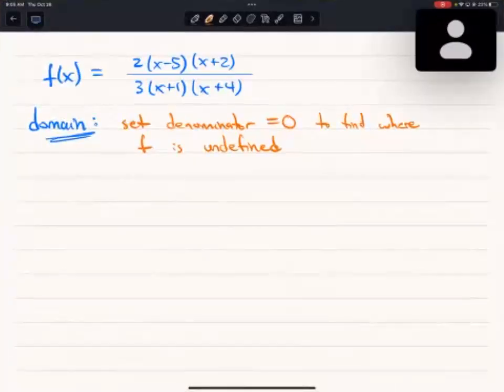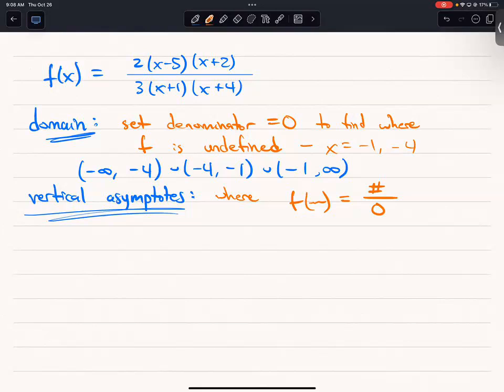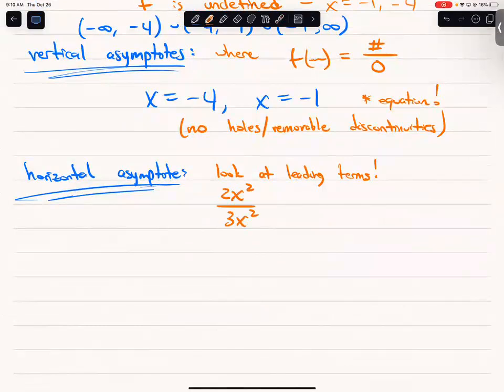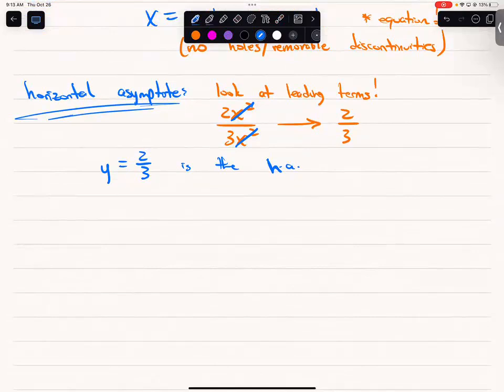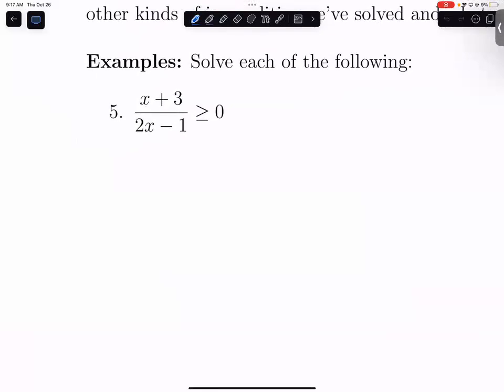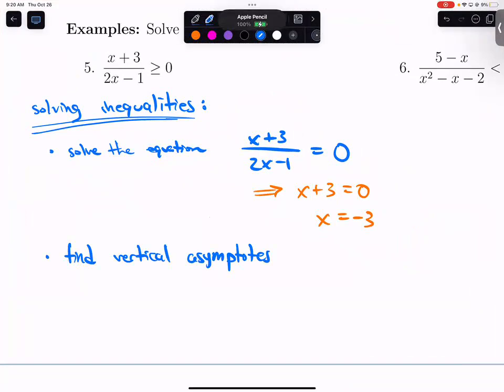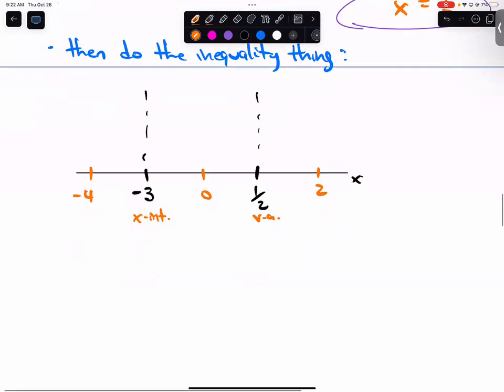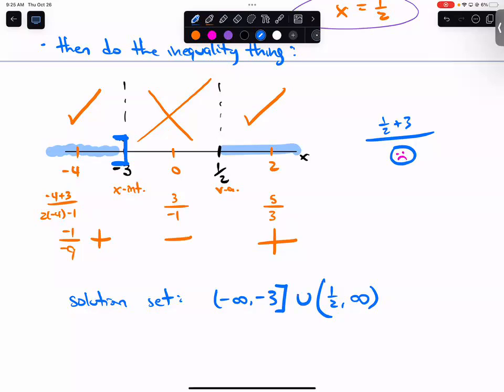Section 5.3, pt III - Rational Inequalities (and a bonus rational function example)